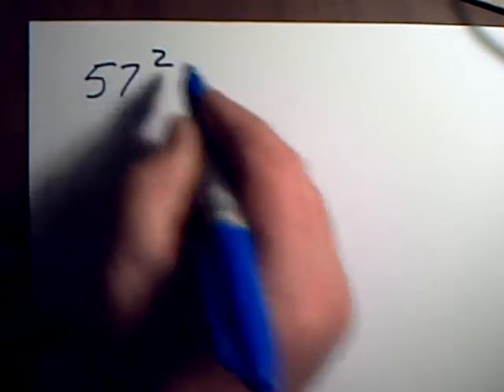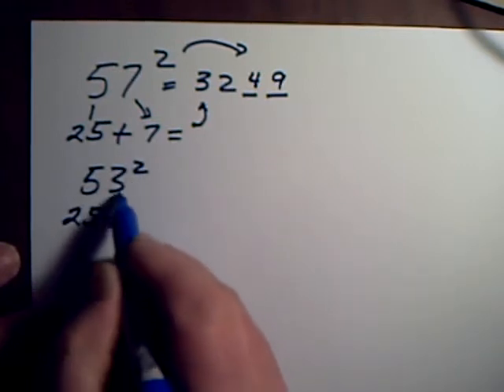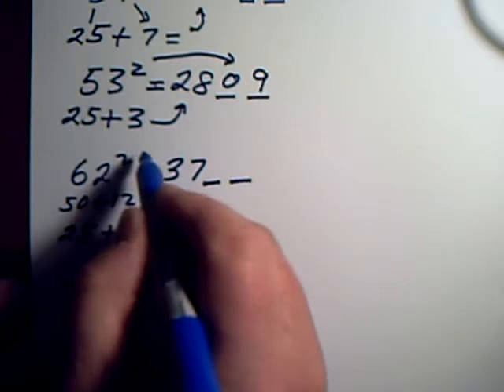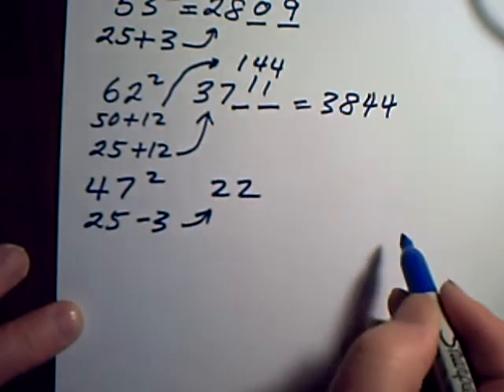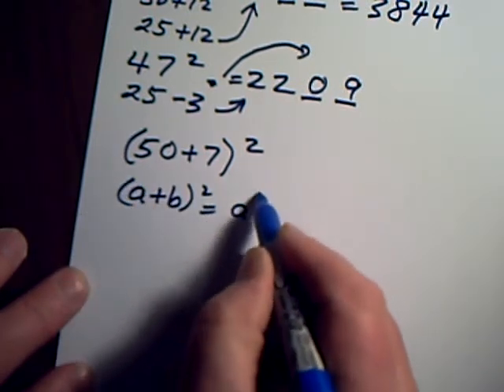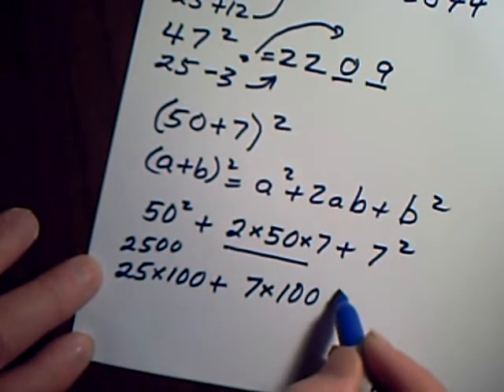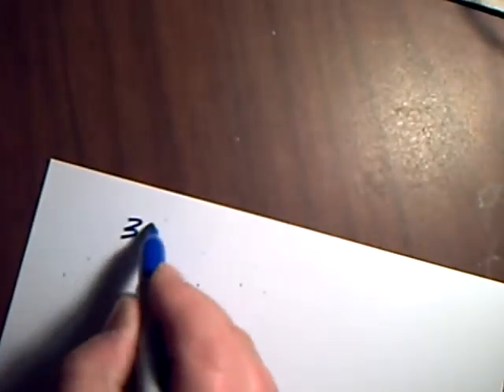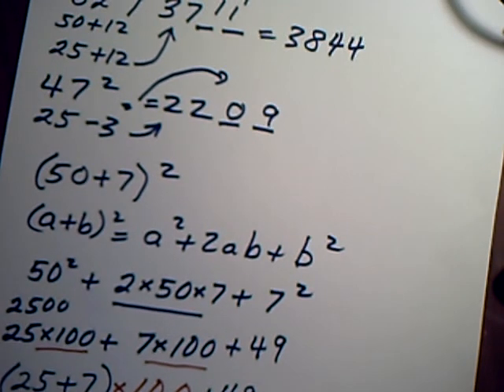How to Square a Number in the 50's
Another Math trick, followed by an explanation of why  it works. Squaring a number in the 50's or near to 50 can be done easily in your head in seconds.